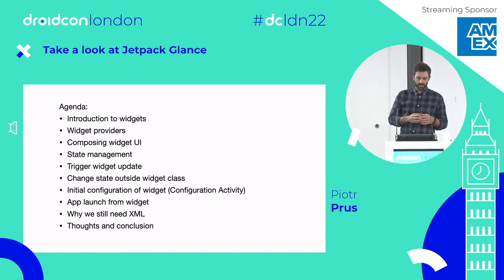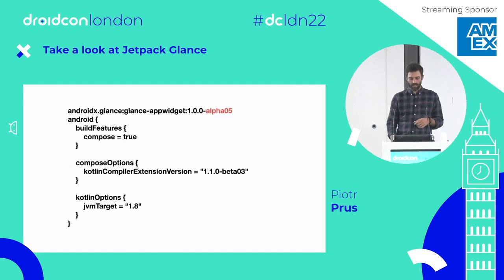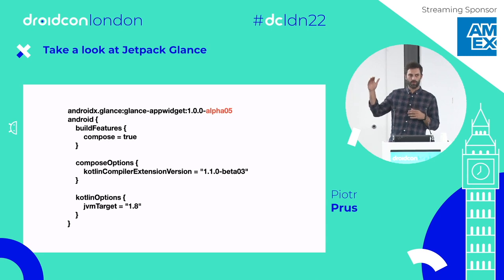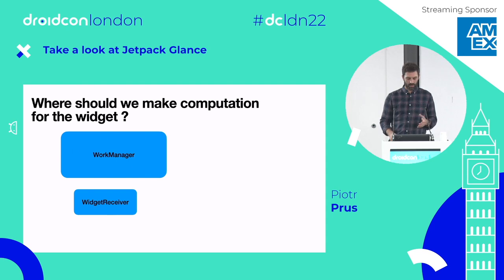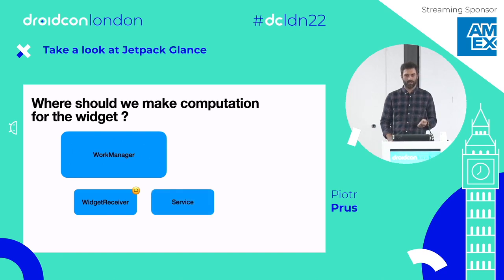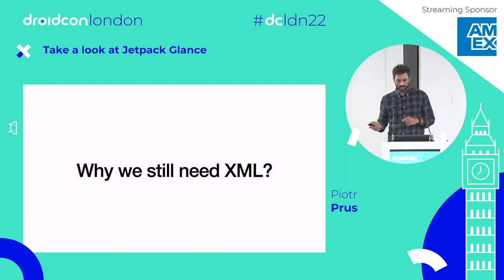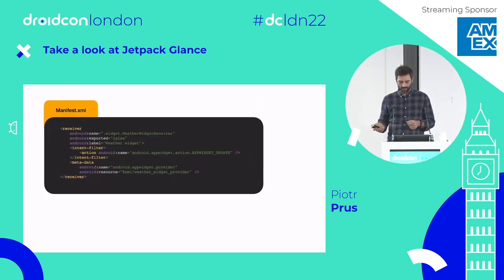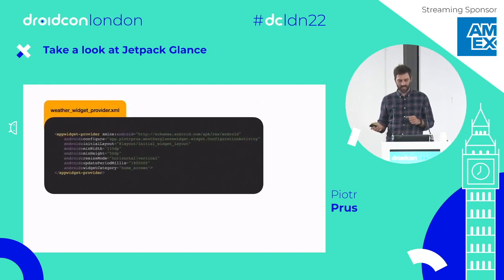Take a look at Jetpack Glance - Piotr Prus | droidcon London 2022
🎤 Talk: Take a look at Jetpack Glance
👤 Speaker: Piotr Prus
📍 Event: droidcon London 2022
📅 Date: October 27th - 28th, 2022